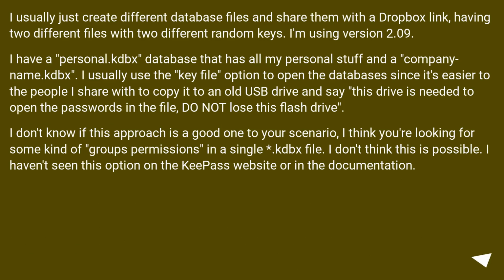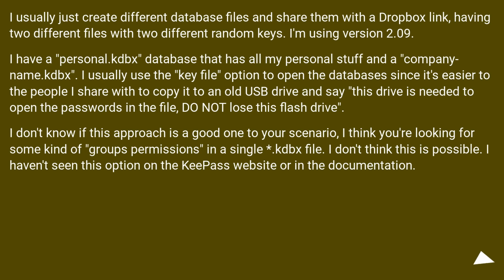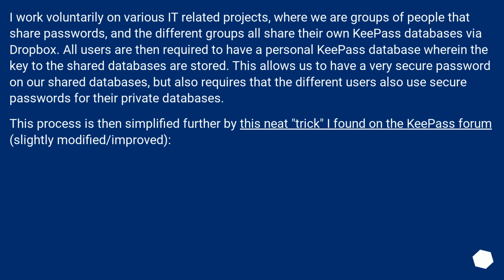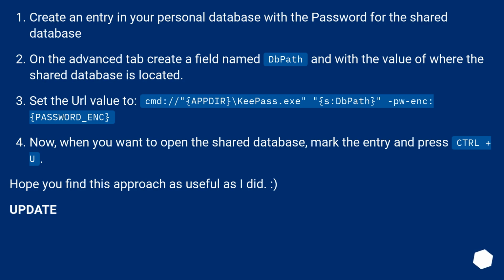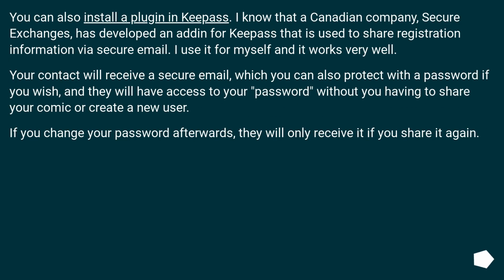Best way to share certain passwords stored in Keepass?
Chapters
00:00 Question
00:30 Accepted answer (Score 13)
01:32 Answer 2 (Score 31)
03:10 Answer 3 (Score 1)
03:51 Answer 4 (Score 1)
04:38 Thank you